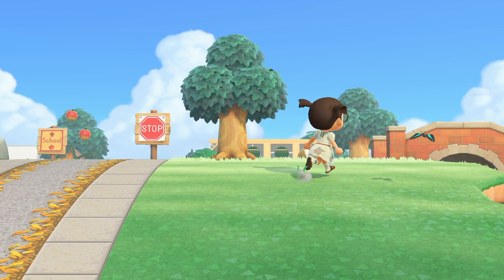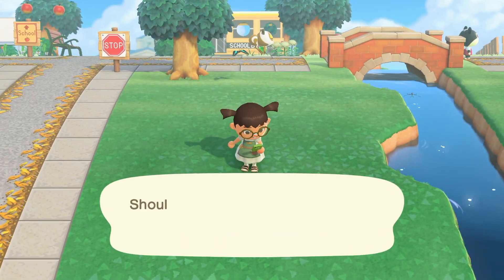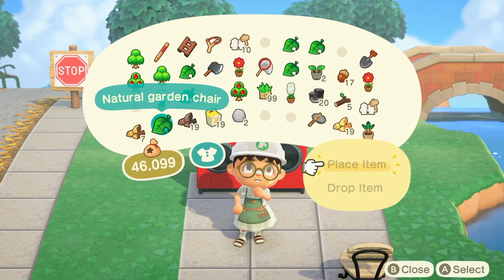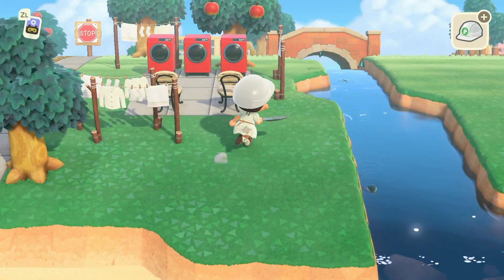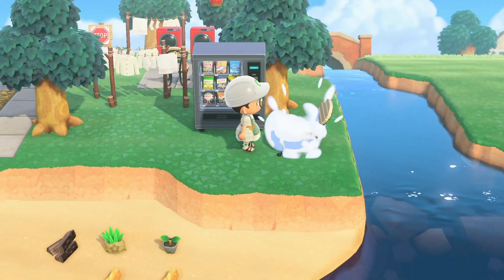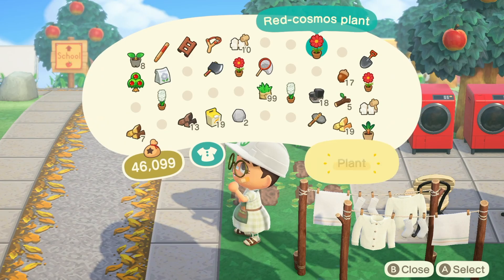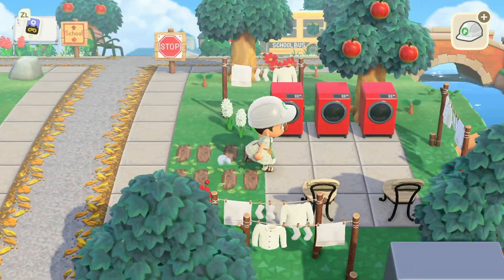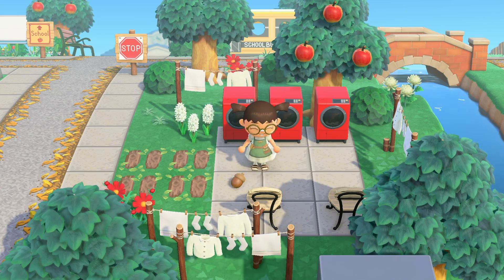Laundry Mat Speed Build | Animal Crossing | Suburbcore Island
our cutie squirrel's needed somewhere to wash and dry their clothes

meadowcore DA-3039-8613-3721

✨sat/sun 1-4pm & tues 5-8pm